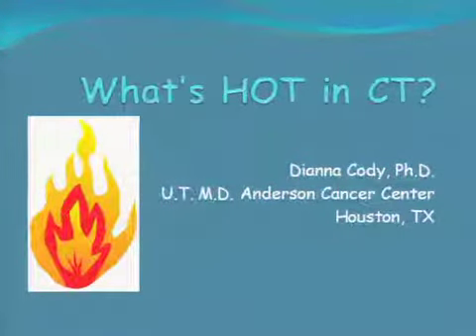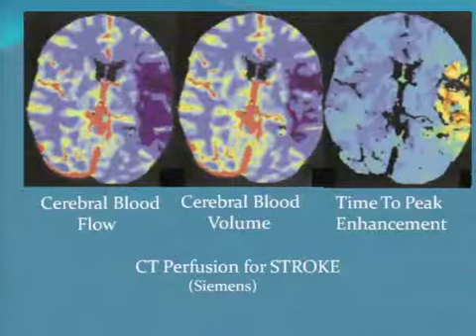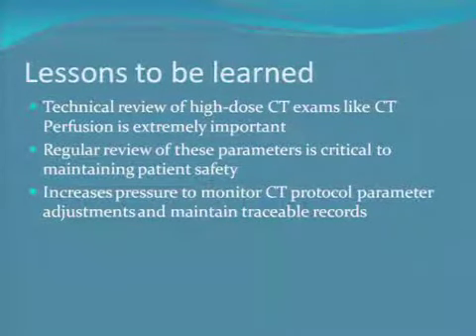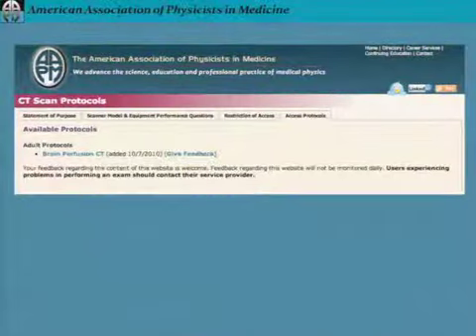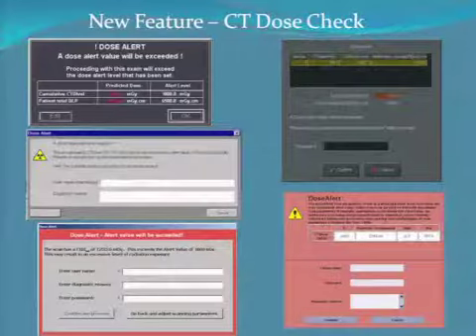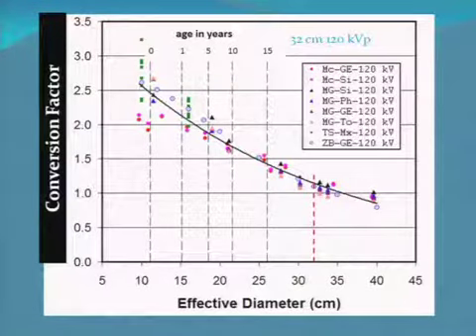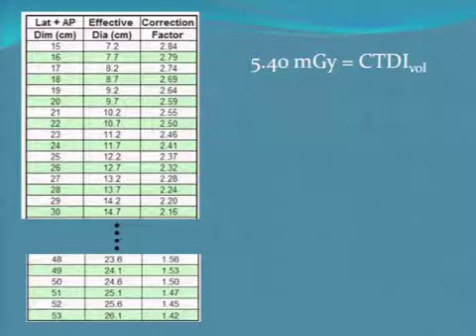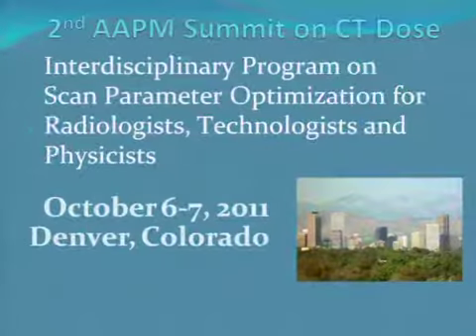Hot Topics in CT